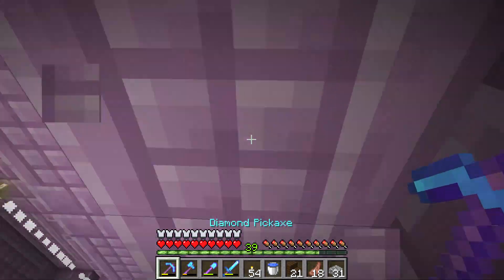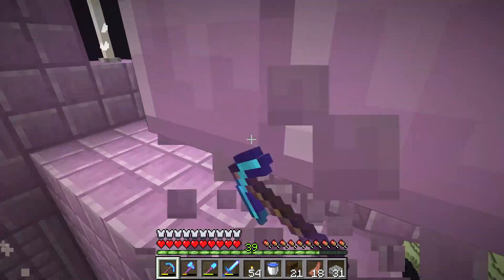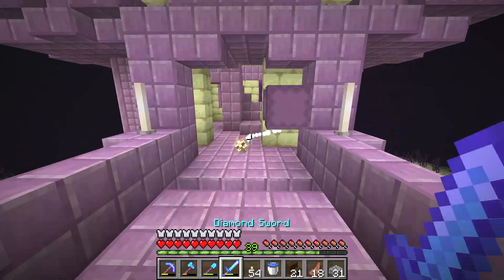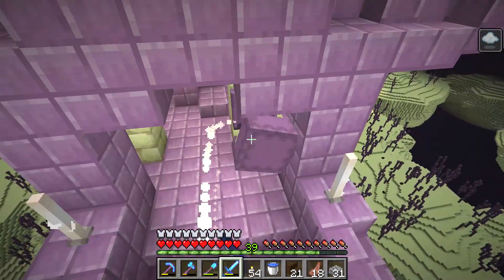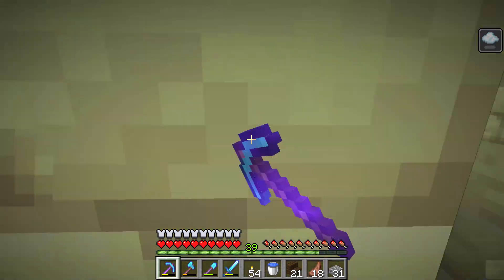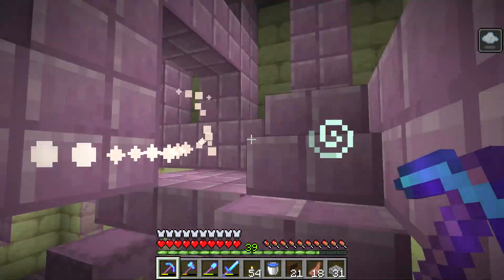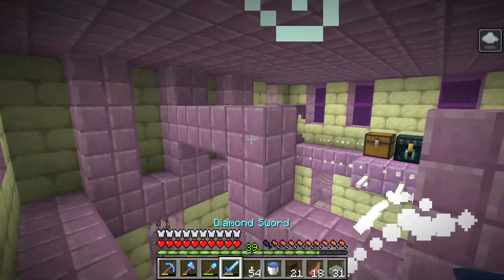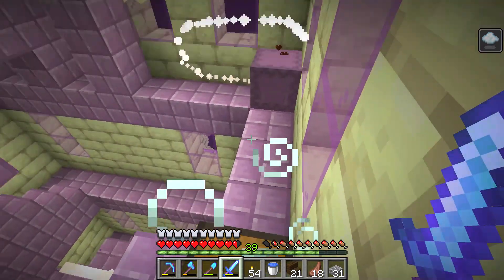What is a Shulker - Minecraft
I show you what a shulker is in Minecraft